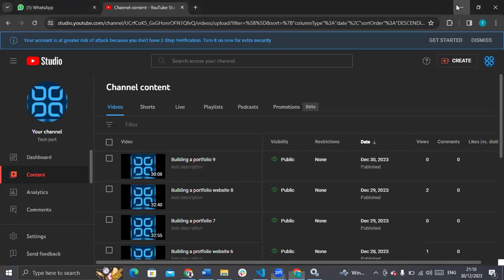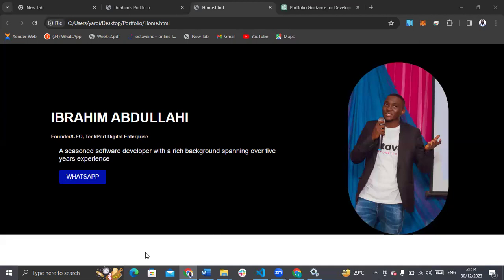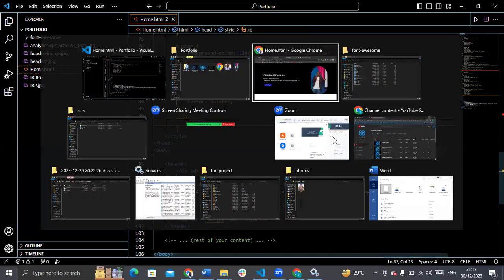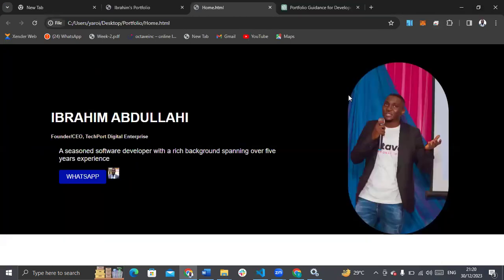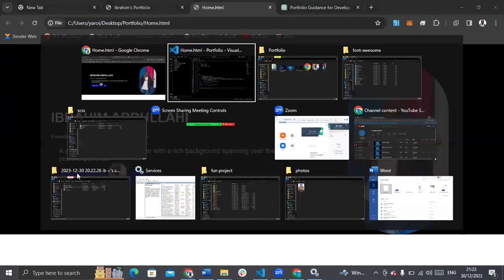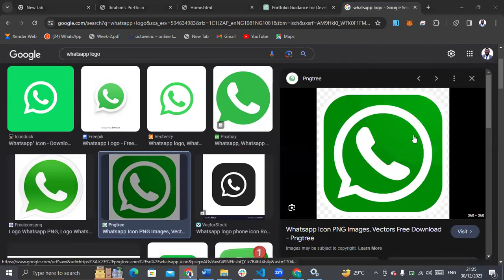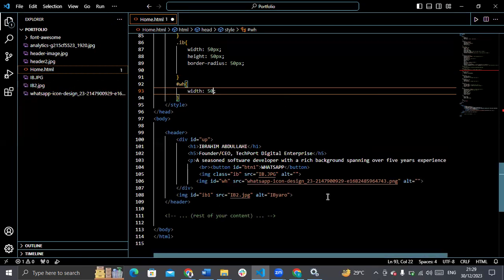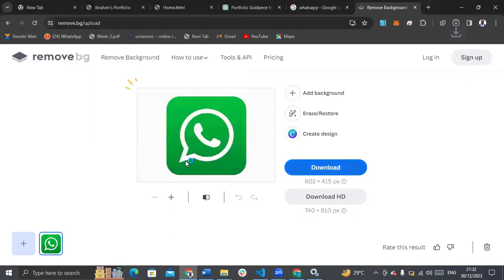Building a portfolio 10